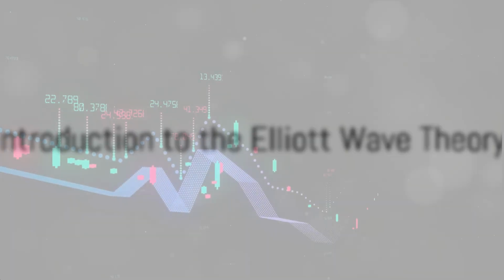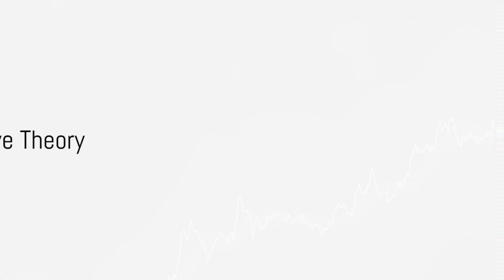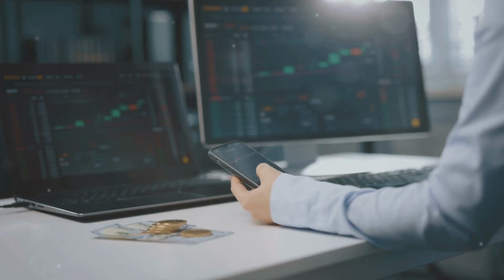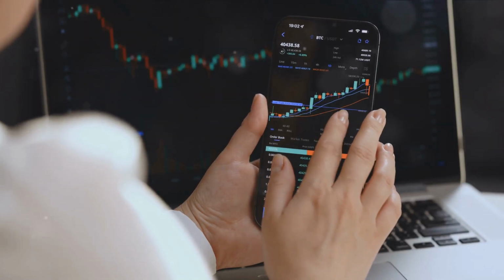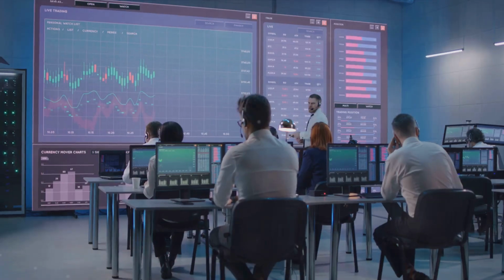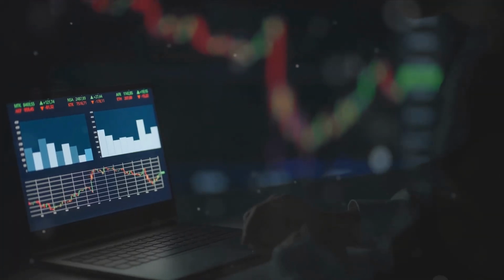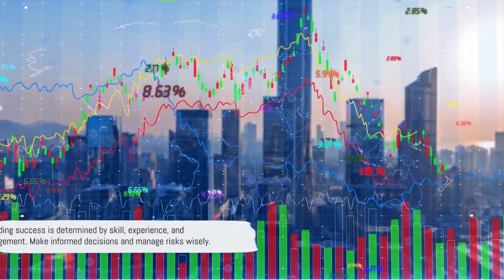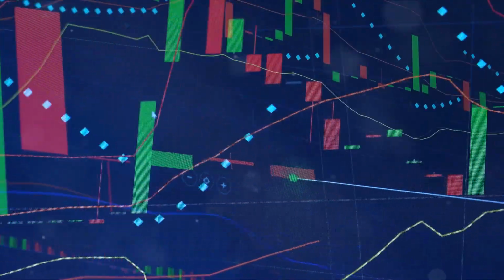Riding the Waves Pros and Cons of Elliott Wave Theory in Trading